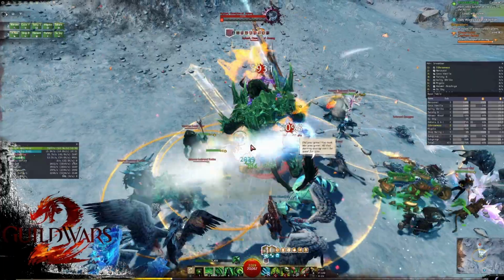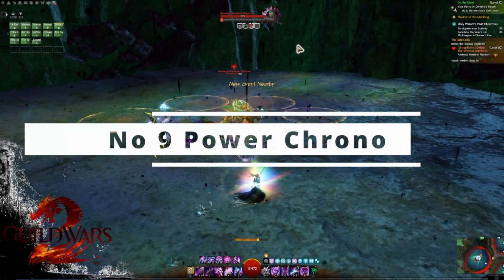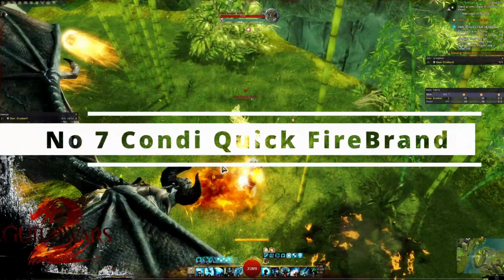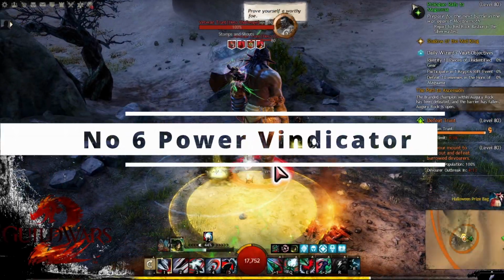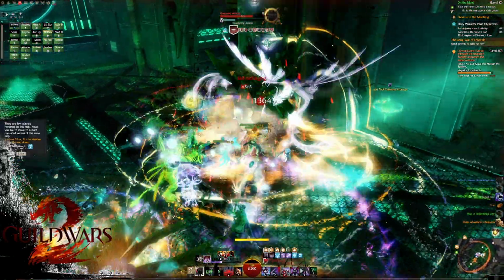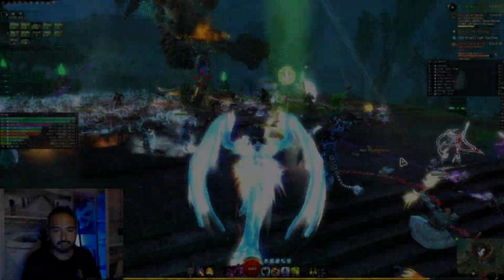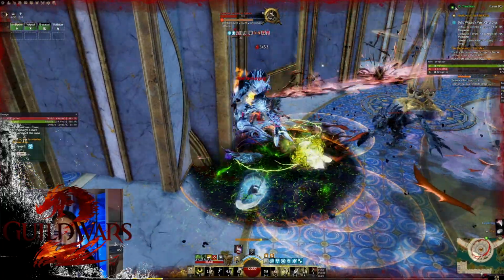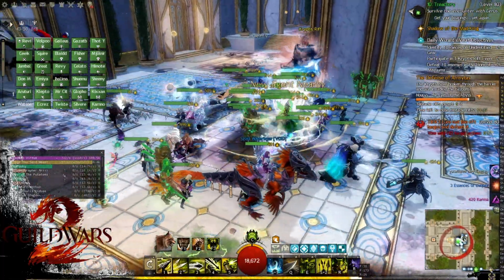Top 10 Raid Builds that can DOMINATE the Open World 2023 - Secrets of the Obscure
My personal top 10 Snowcrows raid build that are unbelievably strong in Open World content.
(This is not necessarily the opinion of Snowcrows themselves.)

Let me know if I missed any class you find amazing in the comments below!

The Builds below are Snowcrows builds (Thank you again to them, the author of each guide and the benchmark setters):

10. Power Quickness Scrapper (Consider higher Boon Duration or other Utilities to keep up Quickness without Alacrity)

9. Power Chronomancer

8. Condition Alacrity Specter (Consider other Utilities if you want more Boons)

7. Condition Quickness Firebrand (Consider the Scepter if you want range)

6. Power Vindicator (Consider Jalas for Stability and Damage Reduction or Staff for CC)

5. Power Quickness Herald

4. Condition Renegade

3. Condition Virtuoso

2. Condition Druid (Consider Shortbow for range)

1. Condition Soulbeast (Hybrid is better in most Raids and Fractals due to DPS ramp up time)

Timestamps:
00:00 intro
01:58 No.10
02:53 No.9
03:42 No.8
04:33 No.7
06:10 No.6
06:55 No.5
07:41 No.4
08:47 No.3
10:04 No.2
11:43 No.1